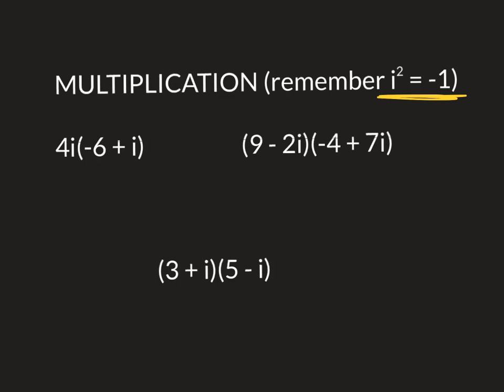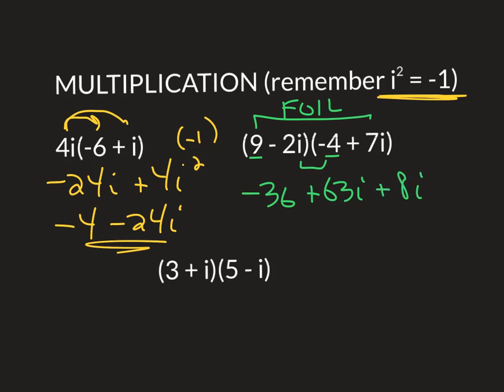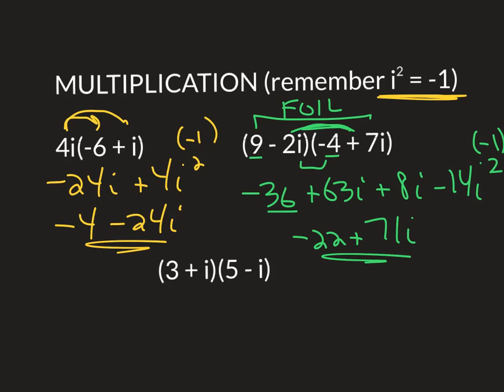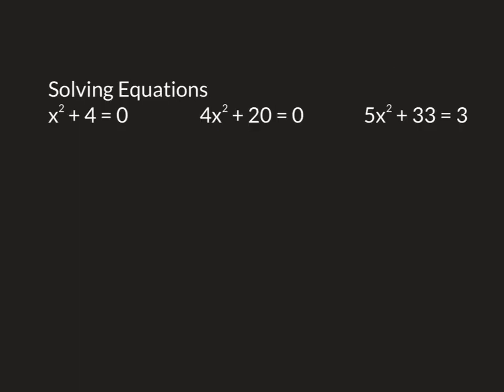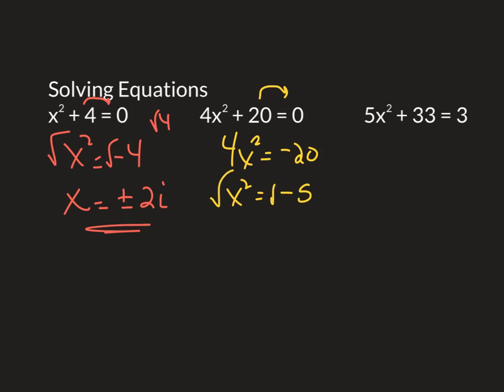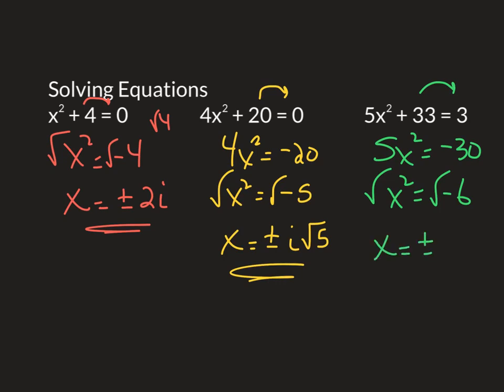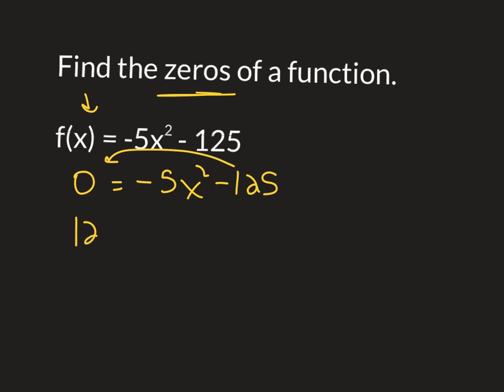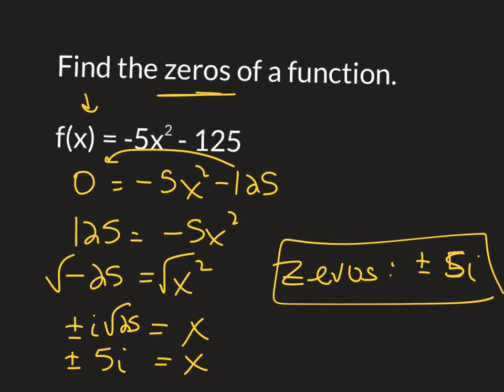Alg2 3.2b mb (2020)